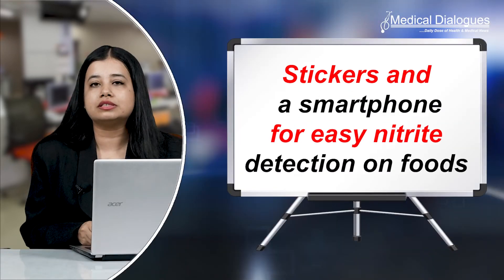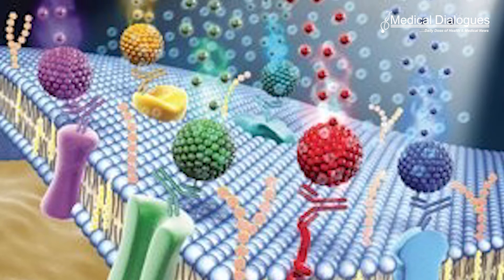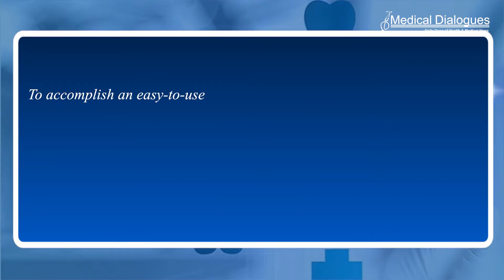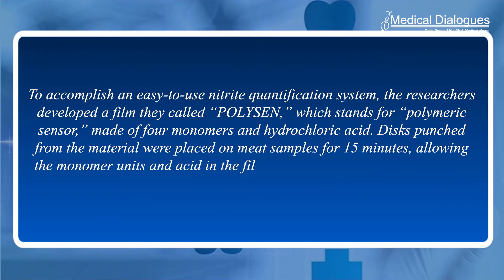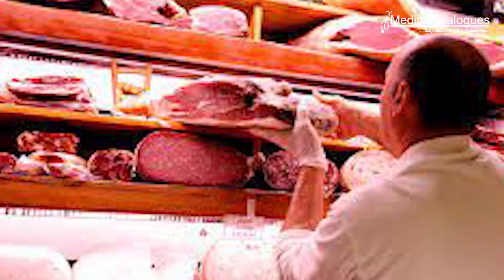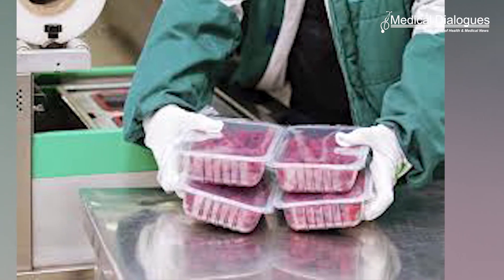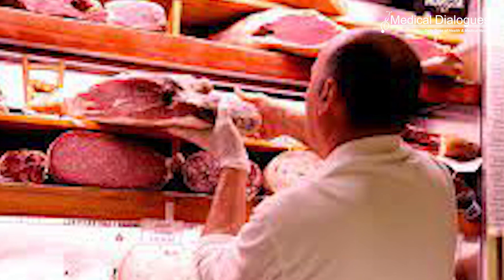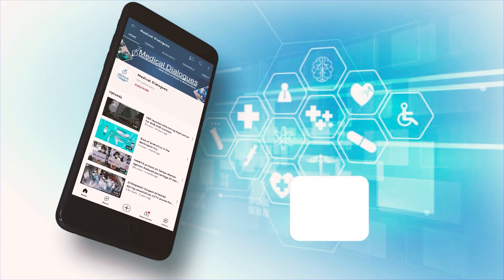Stickers and a smartphone for easy nitrite detection on foods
Nitrates and nitrites give processed meats their characteristic pink color and robust flavor. Although many consumers want to limit consumption of these preservatives because the substances can form potentially cancer-causing compounds, knowing how much is in a food has been difficult to determine. Now, researchers reporting in ACS Applied Materials & Interfaces have developed a color-changing film that consumers can stick onto foods and easily analyze nitrite levels by snapping a picture with a smartphone.

To accomplish an easy-to-use nitrite quantification system, the researchers developed a film they called “POLYSEN,” which stands for “polymeric sensor,” made of four monomers and hydrochloric acid. Disks punched from the material were placed on meat samples for 15 minutes, allowing the monomer units and acid in the film to react with nitrite in a four-step azo coupling reaction.